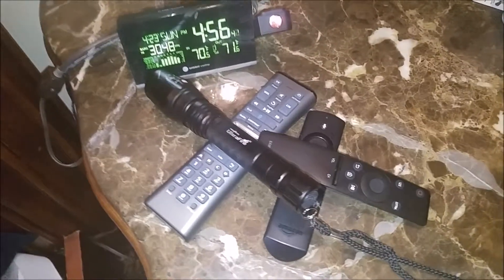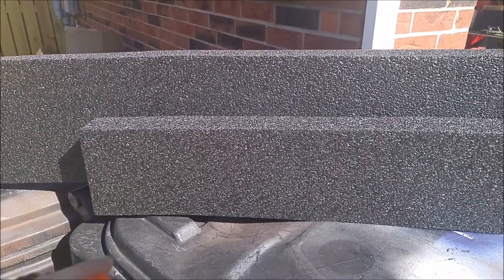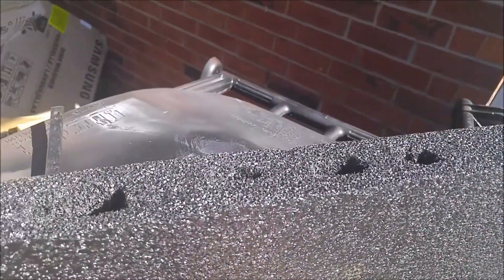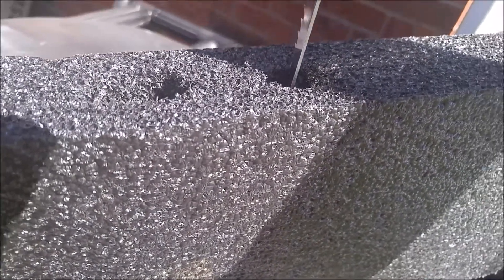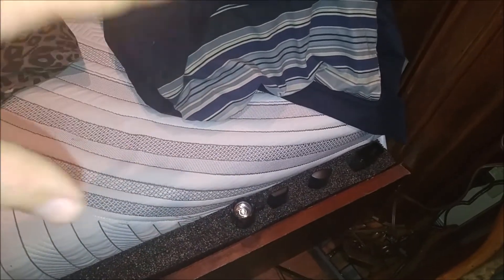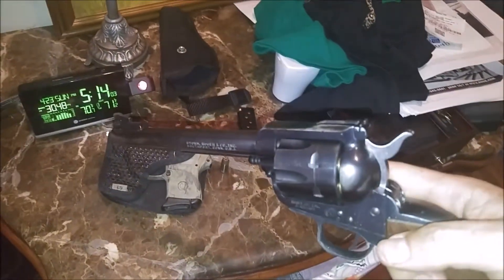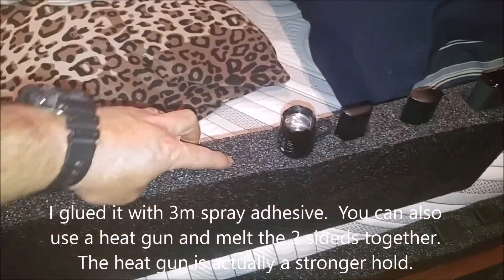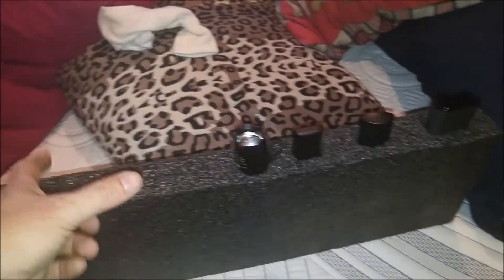Bedside Remote Tactical Organizer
From cluttered to nice and organized.
My wife was washing the bed sheets. So I had my own project. Now have a quick easy holster for my Ruger Blackhawk 357 mag, Cox cable remote, T.V. remote and 8,000-lumen flashlight.